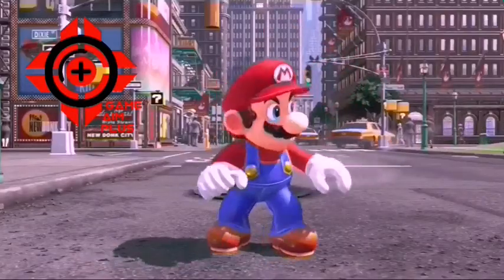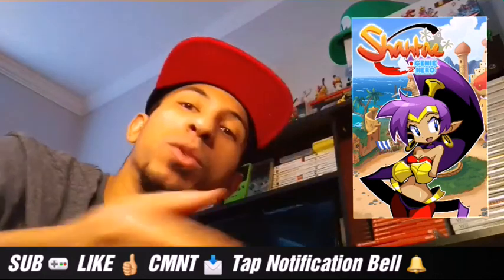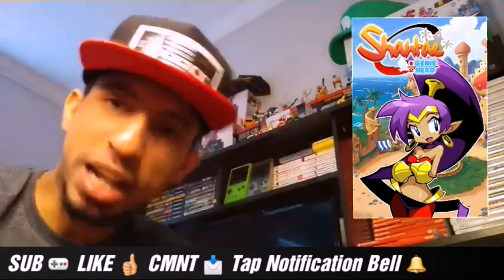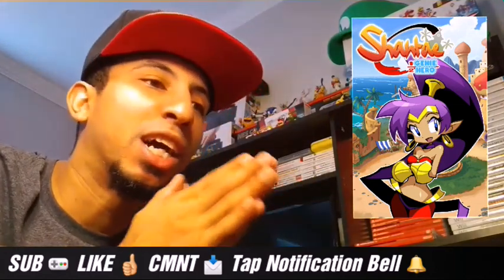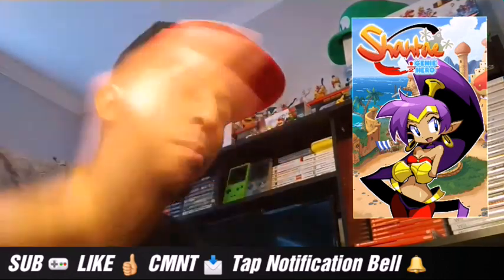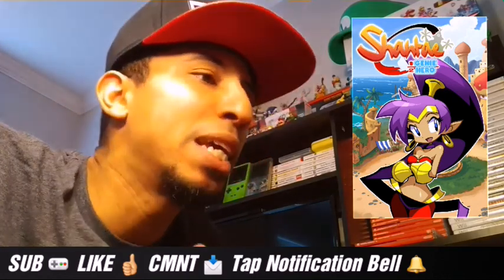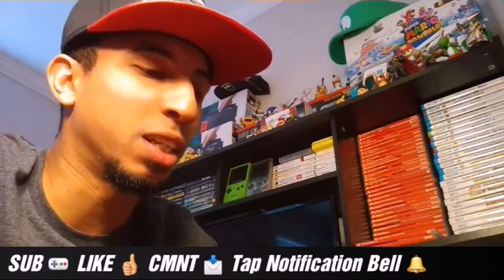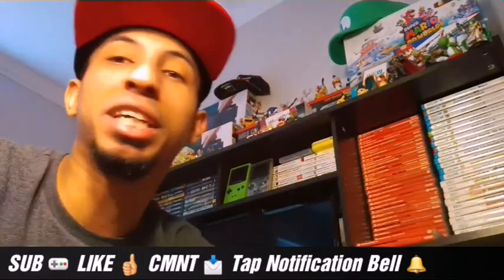Shantae Half-Genie Hero - Review | Nintendo Switch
Please Subscribe and stay tuned more videos to come and be sure to follow on Instagram & Twitter @GameAimPlus + Song By Me  & Beat By ClawRemix and background music from Shantae half-genie Hero video game.

GameAimPlus 🎮😎🎮